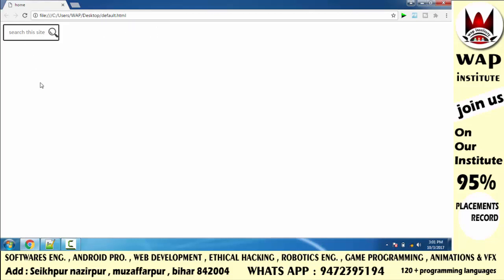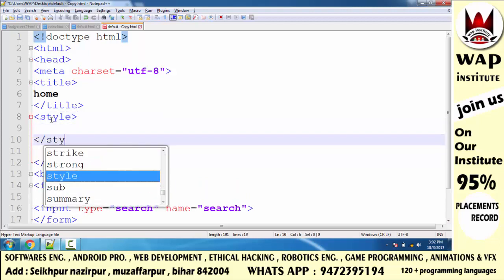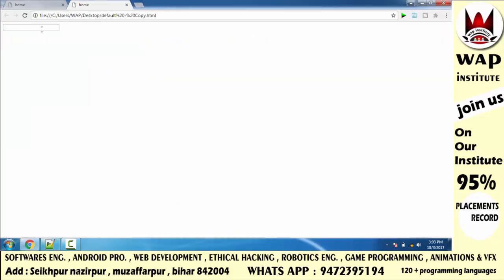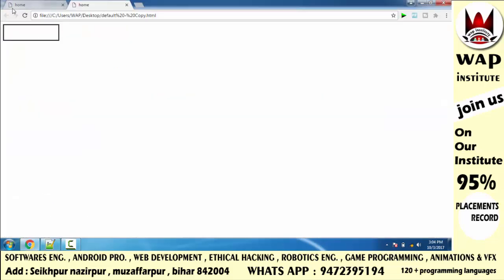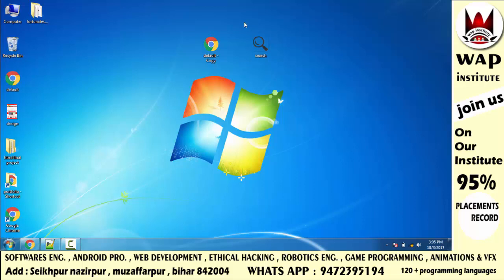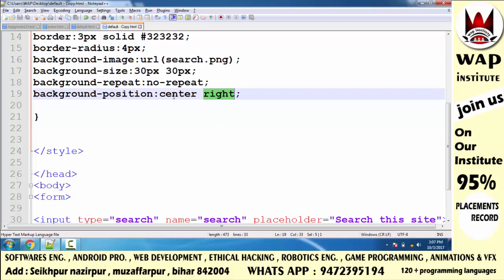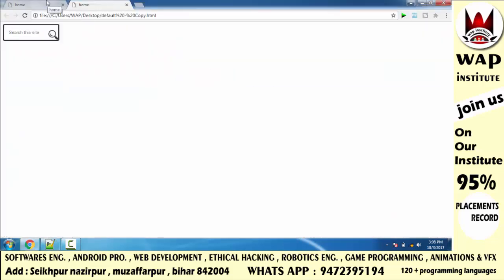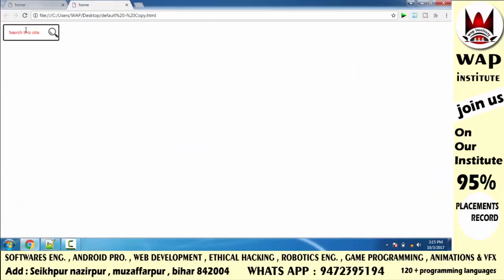css search and placeholder form design